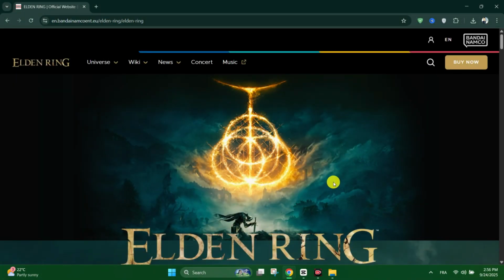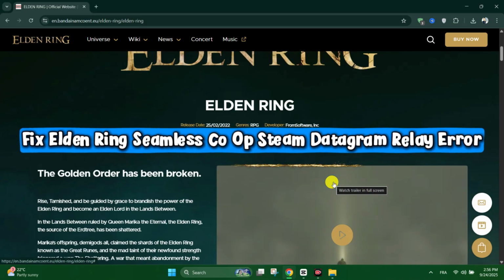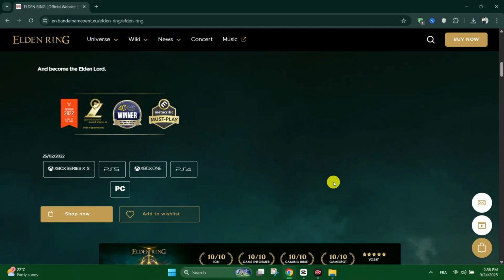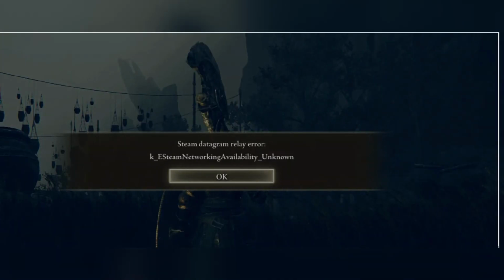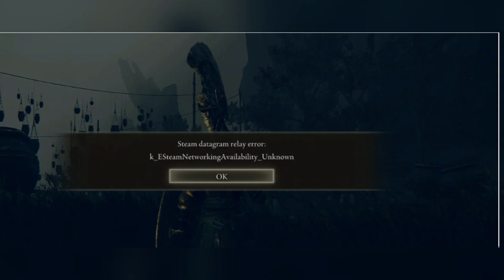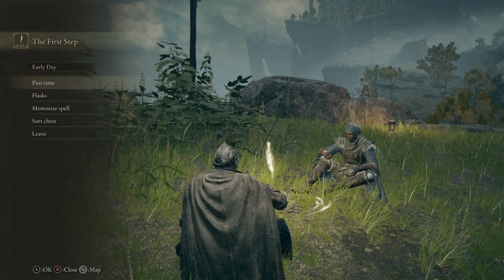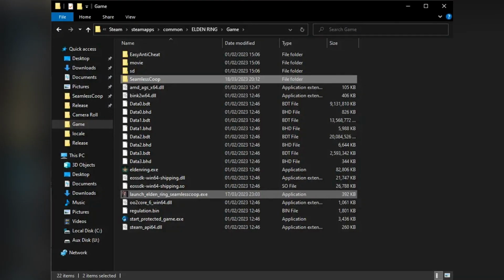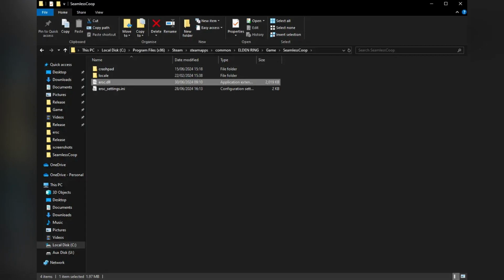How To Fix Elden Ring Seamless CO OP Steam Datagram Relay Error (2026) Full Guide!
In this video, I'll show you How To Fix Elden Ring Seamless CO OP Steam Datagram Relay Error